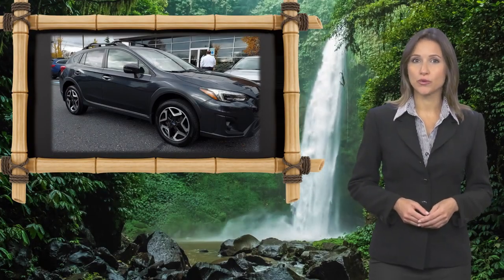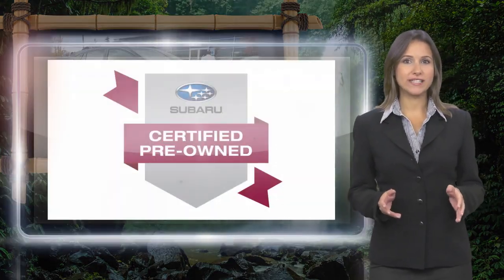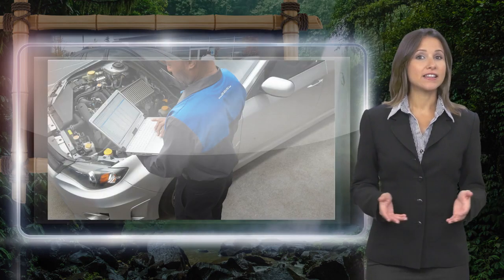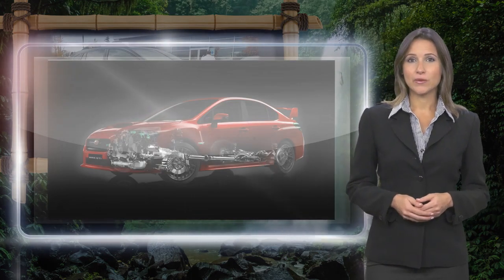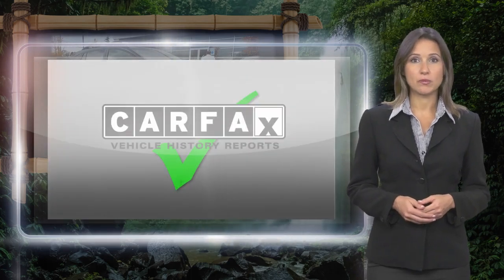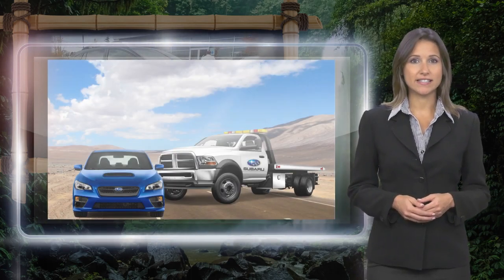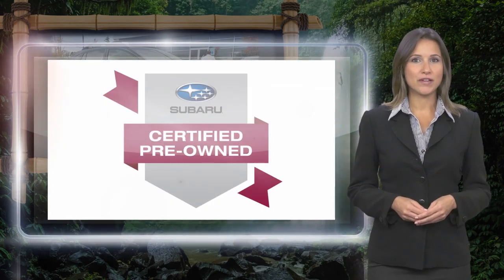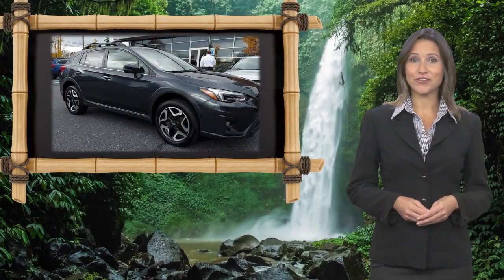Certified 2019 Subaru Crosstrek Limited, Bethlehem, PA K8283951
Faulkner Subaru Bethlehem

Clean CARFAX. Certified. Dark Gray Metallic 2019 Subaru Crosstrek 2.0i Limited AWD Lineartronic CVT 2.0L DOHCOdometer is 8321 miles below market average! 27/33 City/Highway MPGSubaru Certified Pre-Owned Details:* Powertrain Limited Warranty: 84 Month/100,000 Mile (whichever comes first) from original in-service date* Roadside Assistance* Warranty Deductible: $0* Vehicle History* 152 Point Inspection* Transferable Warranty* SiriusXM 3-Month trial subscription, $500 Owner Loyalty coupon & 1 year trial subscription to STARLINKAwards:* ALG Residual Value Awards, Residual Value Awards * 2019 KBB.com 10 Best All-Wheel-Drive Vehicles Under $30,000 * 2019 KBB.com Our 10 Most Awarded Cars of 2019 * 2019 KBB.com 10 Best SUVs Under $30,000 * 2019 KBB.com Best Resale Value Awards * 2019 KBB.com 5-Year Cost to Own Awards * 2019 KBB.com Brand Image Awards

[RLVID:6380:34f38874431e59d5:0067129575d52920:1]